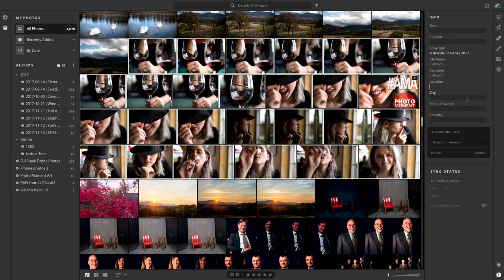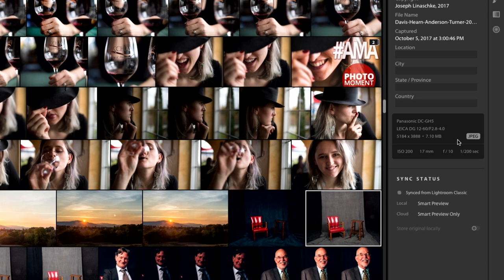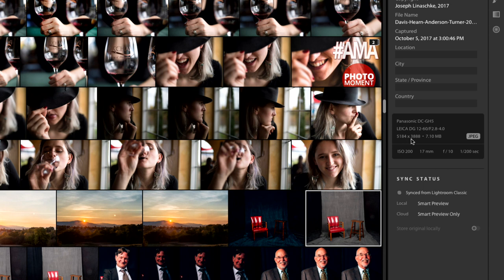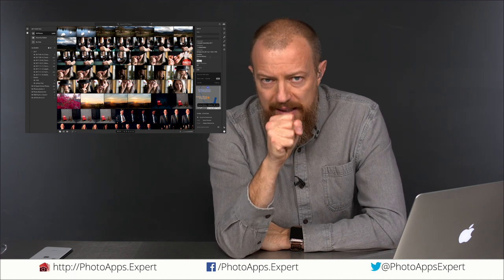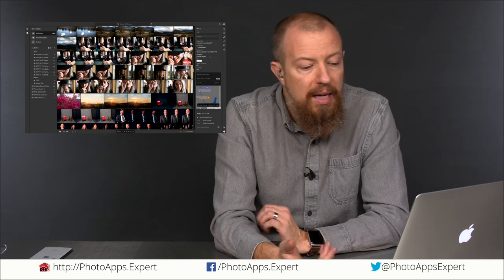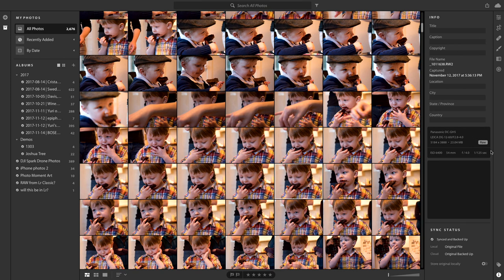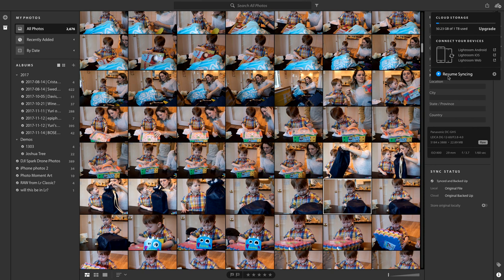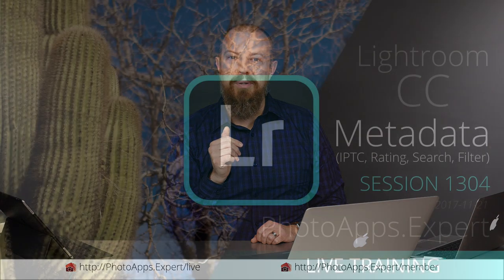Adobe Lightroom CC; METADATA (IPTC, RATING, SEARCH) — PhotoApps.Expert Live Training 1304 SAMPLE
This is a SAMPLE of Live Training 1304, Adobe Lightroom CC; METADATA (IPTC, RATING, SEARCH, FILTER), available — head there to see the complete training.

-PhotoJoseph